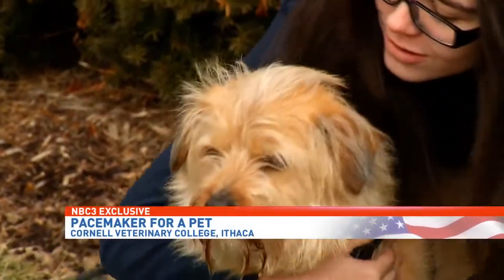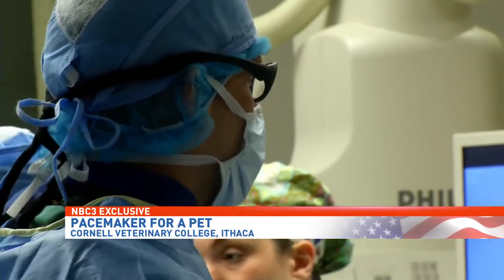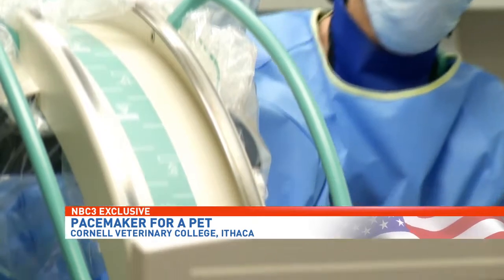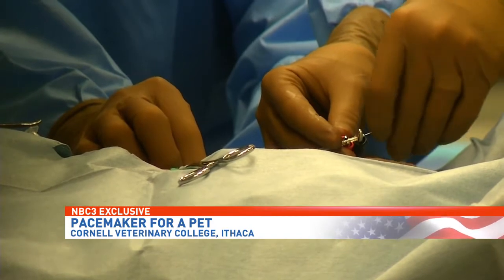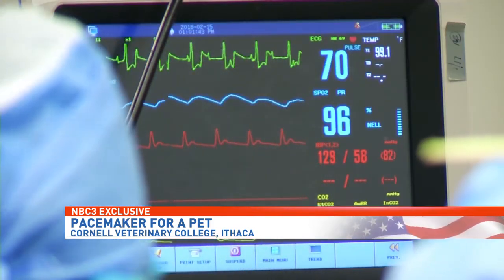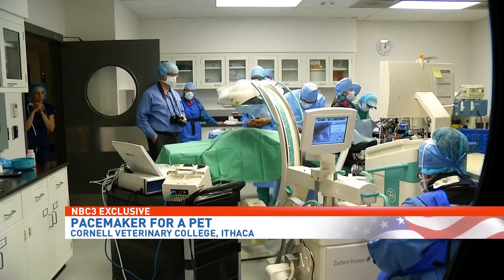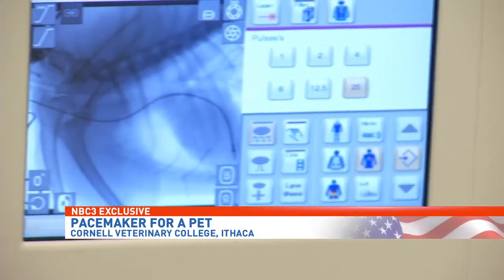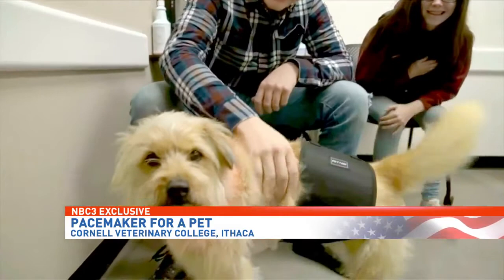Saving Shelby, Pacemaker for a Pet Part two